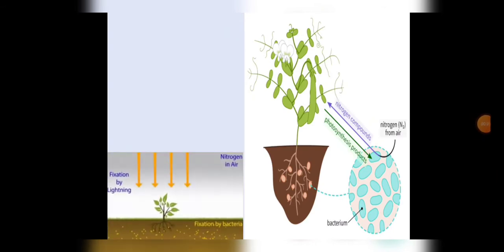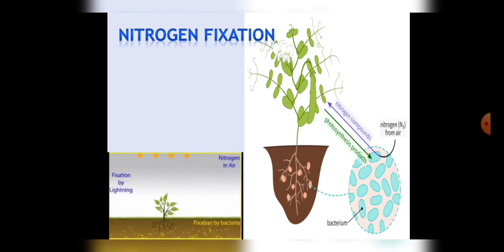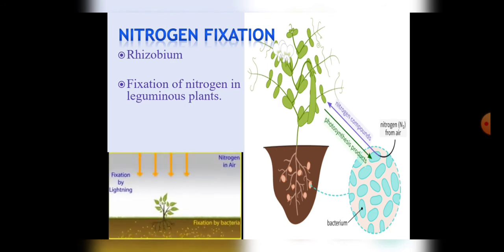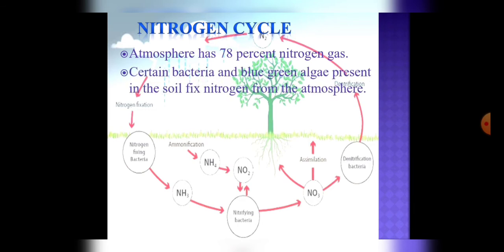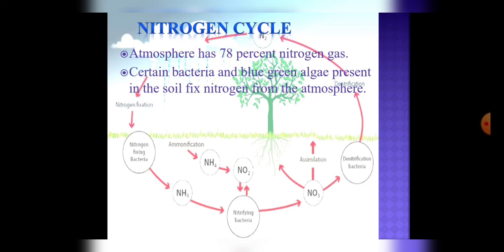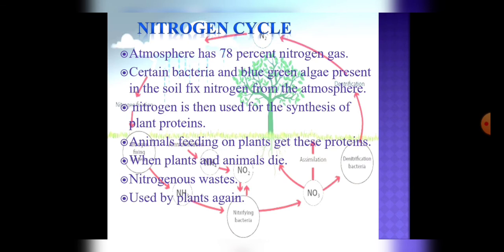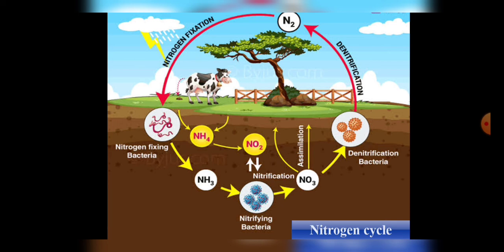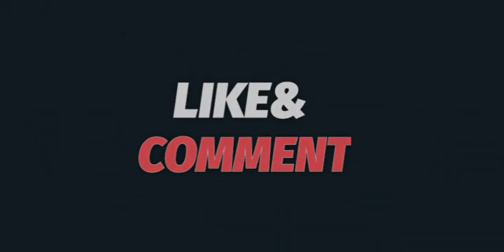Nitrogen Cycle & Nitrogen Fixation | Class 8 | NCERT science